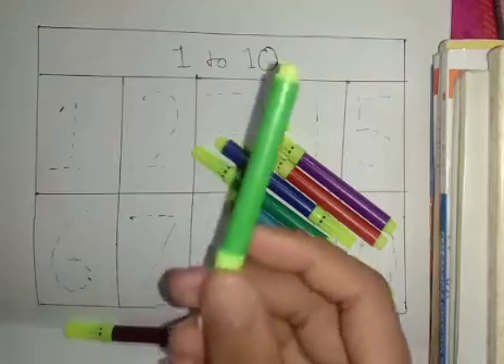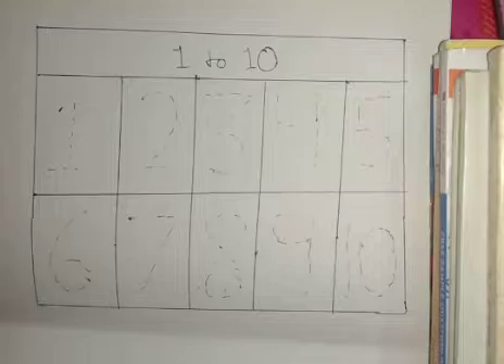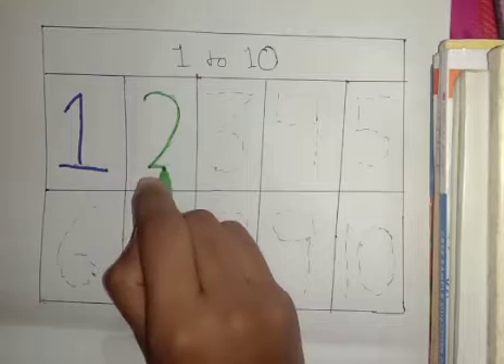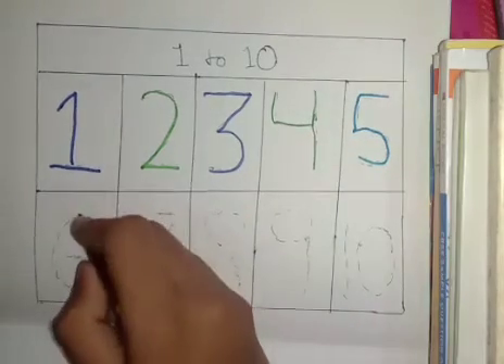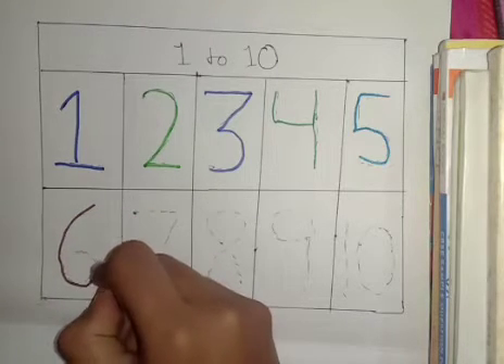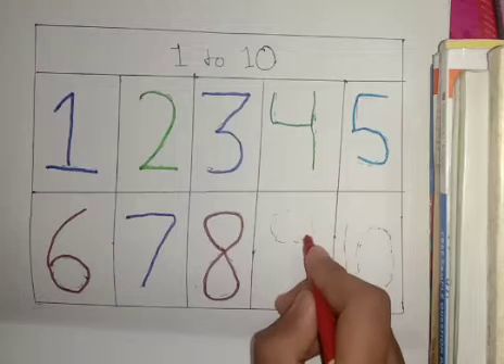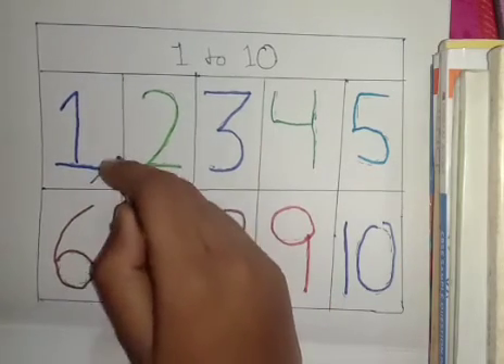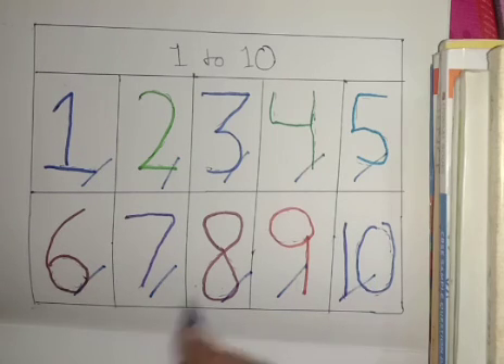123 Numbers | 1234 Number Names | 1 To 20 Numbers Song | 12345 learning for kids | Counting Numbers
123 Numbers | 1234 Number Names | 1 To 20 Numbers Song | 12345 learning for kids | Counting Numbers

Your query:

learn numbers
learn numbers
learn colors
123 counting
1234 song
12345
number songs
number 1-100
numbers for kid
12345 rhymes
12345 kids songs
123 counting for kids
123 counting song
123 song
abc 123